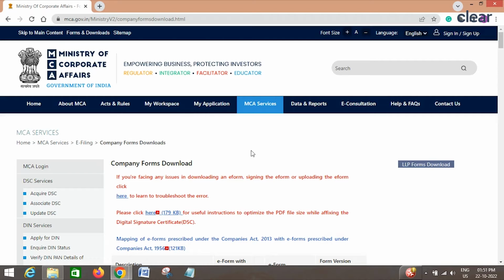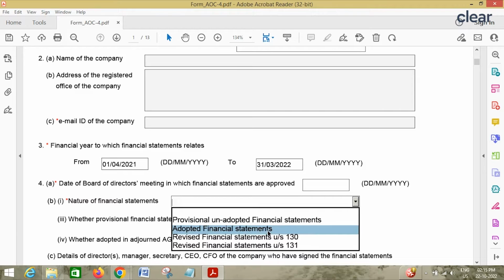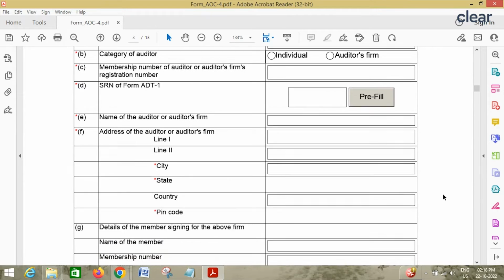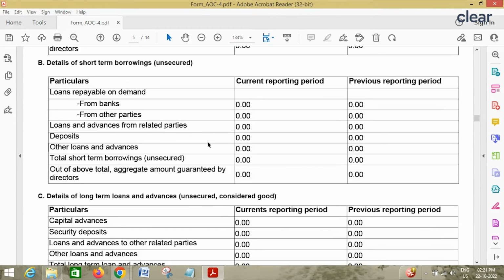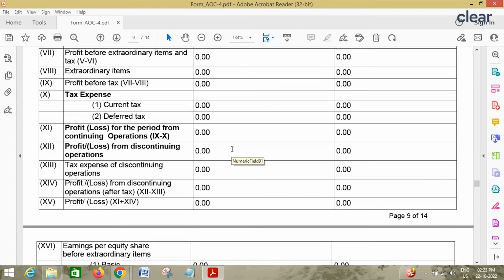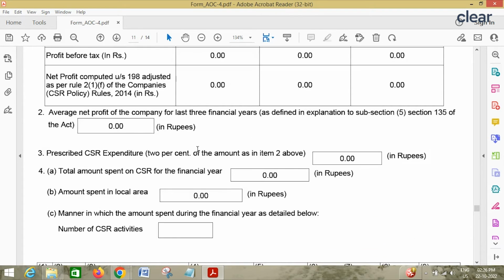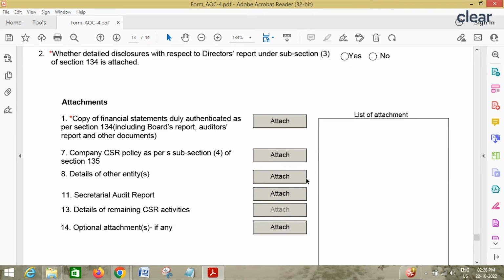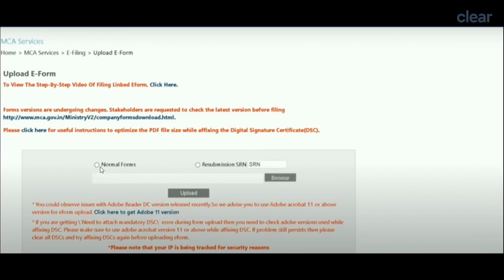All about filing Form AOC-4 I Form AOC-4 Filing for FY 21-22 on MCA Portal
The Companies Act, 2013 provides that every company should file their financial statements annually on the MCA portal. Form AOC-4 is the form through which the company needs to file its financial statements with the Registrar of Companies (ROC). Watch this video to learn how to file the AOC-4 form on the MCA portal.